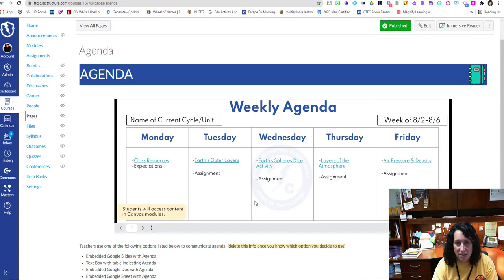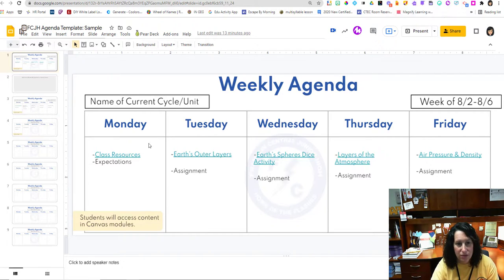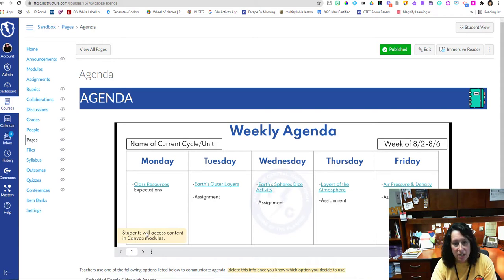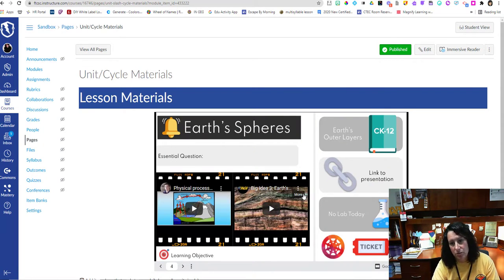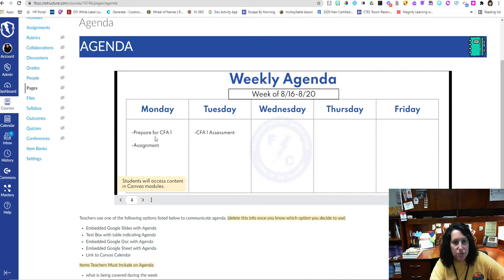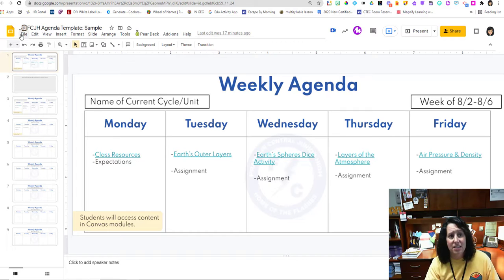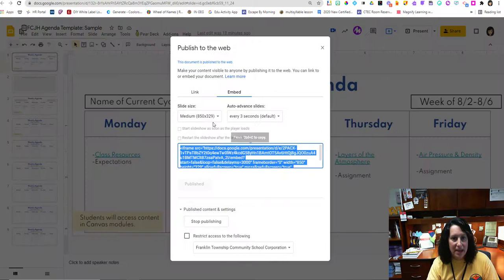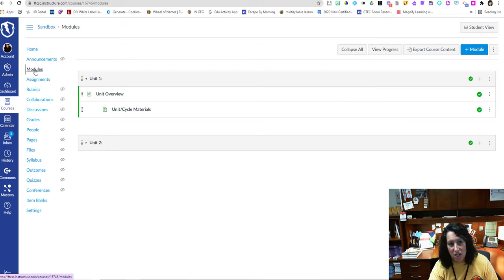Weekly Agenda OPTION embedding with Canvas